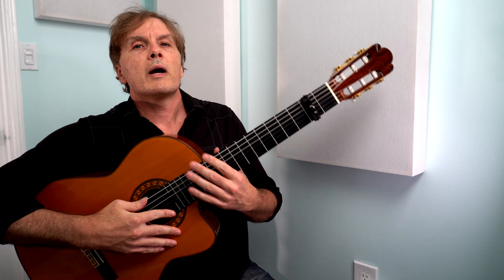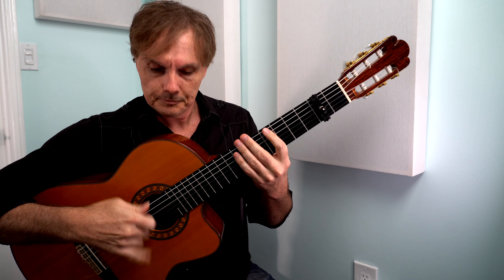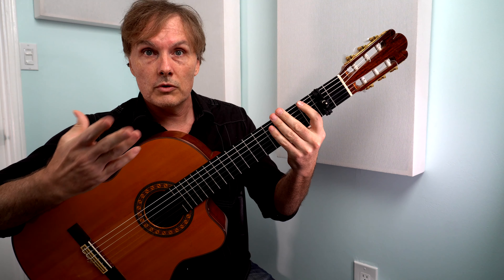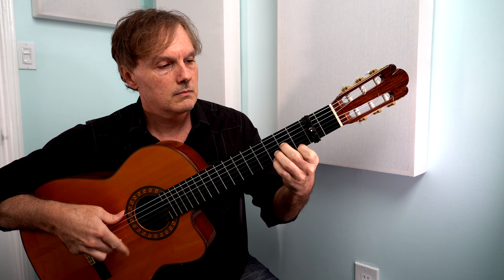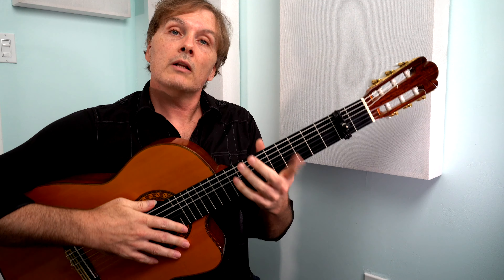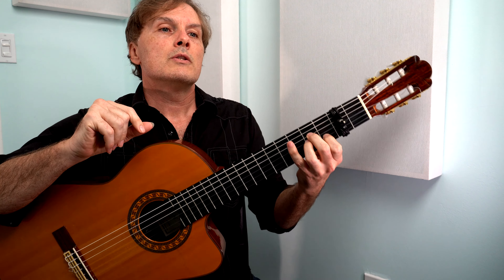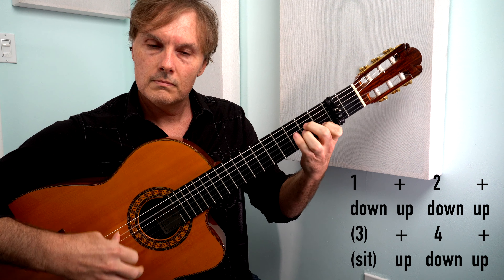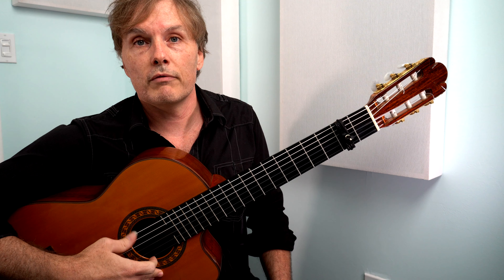“Rumba Flamenca” -A Short Rumba by Juan Martín - Guitar Tutorial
Check out this fun-to-play tune for all you nylon string guitar players. "Rumba Flamenca" by Juan Martin is from the guitar book "Solos Flamencos Volume 1," a collection of flamenco compositions featuring traditional forms like Solea, Tangos, Alegrias, etc. This book is a must-have for any classical/latin/nylon string player. The songs are short and sweet, and each and every stroke is painstakingly notated so you know exactly what to do in the right and left hands. Presented progressively from easy to more advanced.

Learn the 3 secrets to nylon string mastery with my free training ➡️